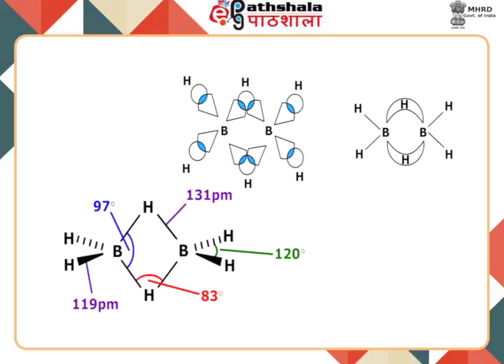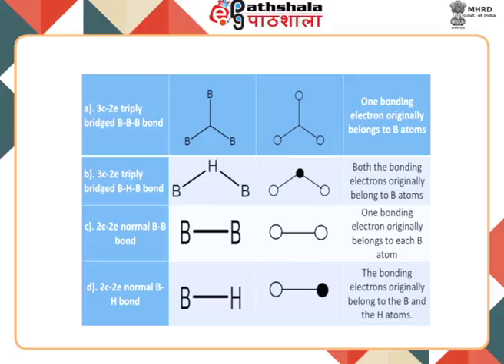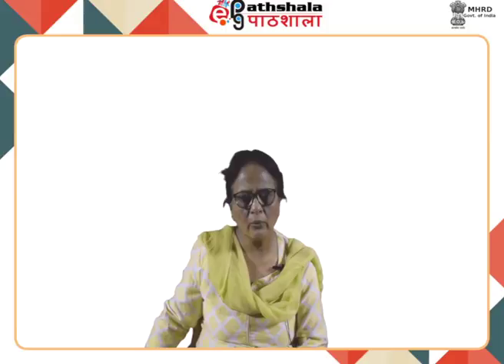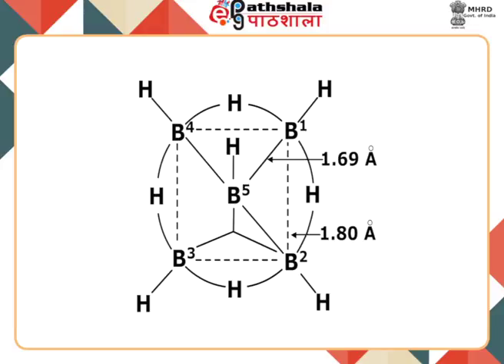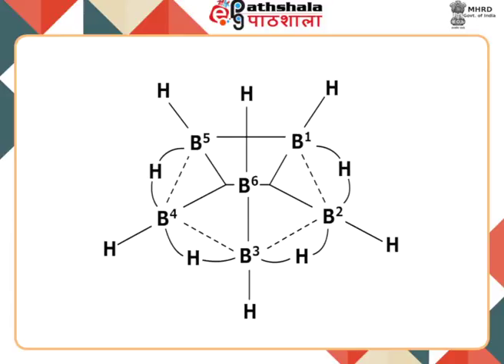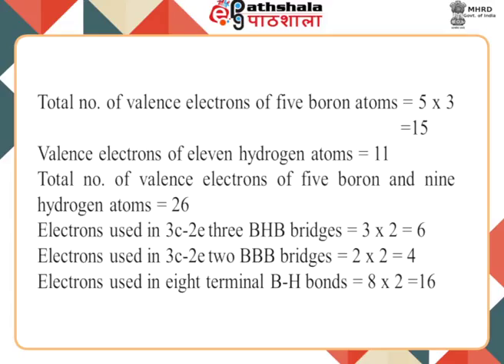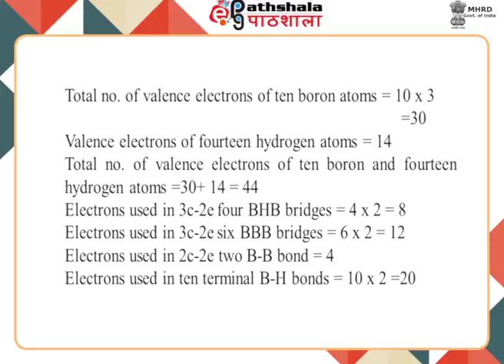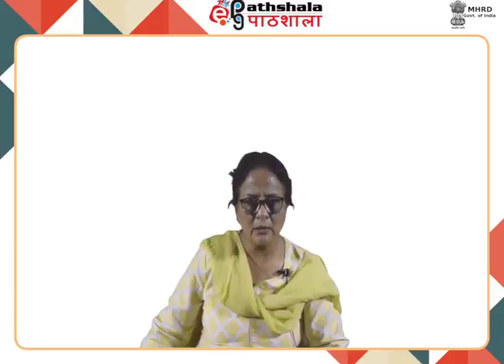Bonding in highr boranes(CHE )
Subject: Chemistry
Paper: Inorganic Chemistry-3 (Metal-Complexes and Metal Clusters)
Module: Bonding in highr boranes
Content writer: Dr. (Mrs) Neeraj Sharma